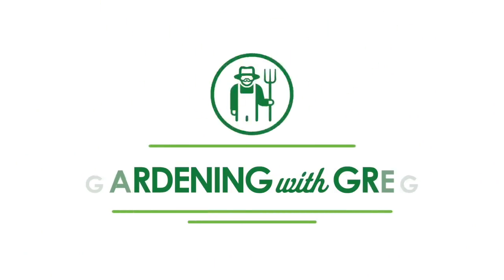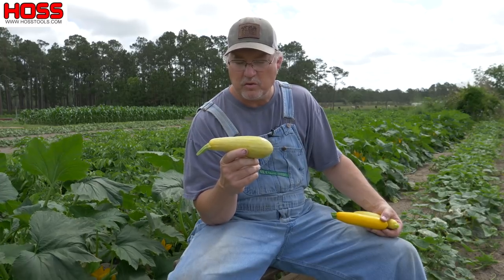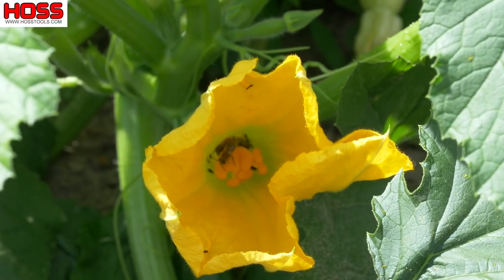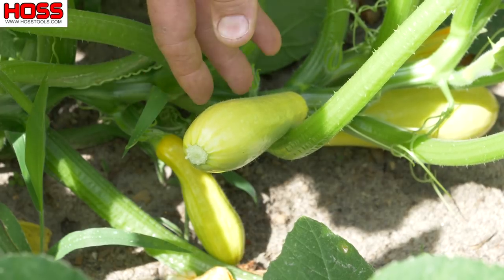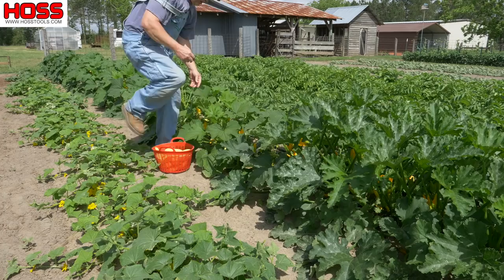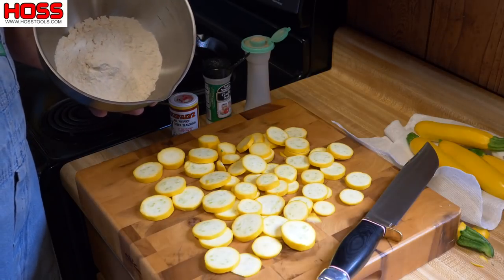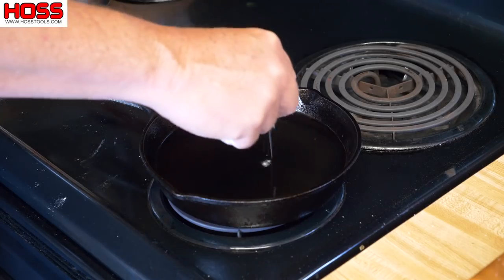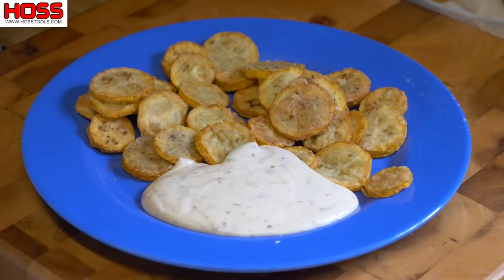The Best Tasting Squash You've Ever Had!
Summer Squash are one of the first crops to start producing in spring/early summer. See which squash varieties we prefer and our favorite dish for yellow zucchini.